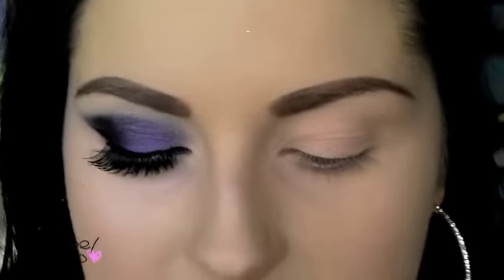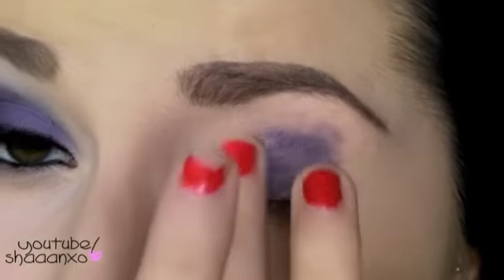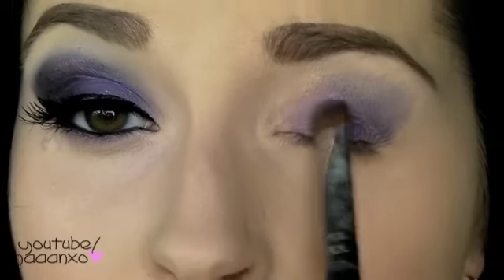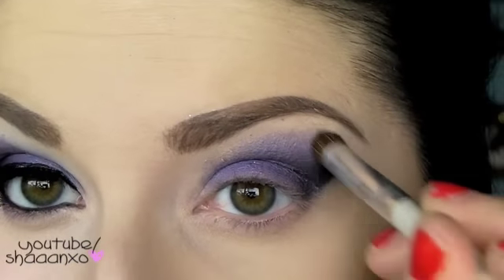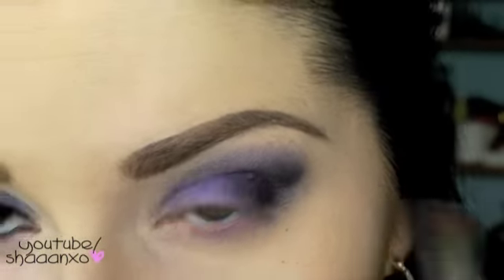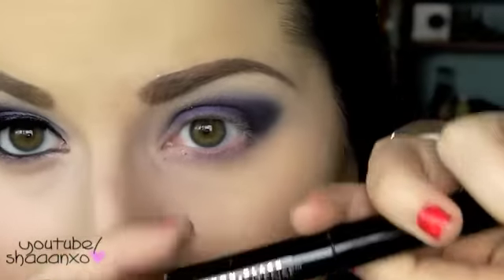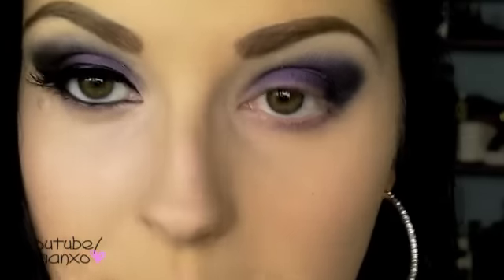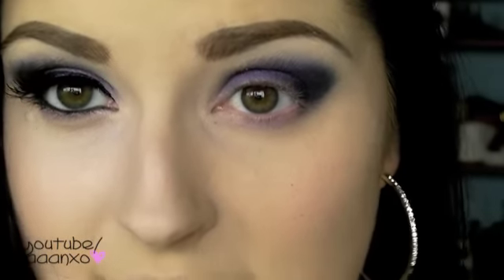Rihanna "Fly" Makeup ♡ Nicki Minaj & Rihanna - Fly (Official Music Video)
Reference photos, products used etc DOWN HERE :)

Products Used:
Revlon Colorstay Foundation in Sand Beige
Maybelline Age Rewind Concealer
ELF Brow Kit Medium
MAC MSF Natural in Medium
Purple Velvet Jumbo Eye Pencil
Wet n Wild Petal Pusher Palette
Wet n Wild Brule Eyeshadow
Loreal Linear Intense Liner
Maybelline Great Lash
Revlon Black Eyeliner
Dramatic Lashes Elf
Elf Innocence Blush
MAC Pink Swoon
Bourjois Bronzer
MAC Fleshpot
MAC Florabundance Lipgloss

(and nyx)

MUSIC sub to him! hes awesome :)

SIGMA BRUSHES: If you want to buy brushes, here is my link to the Sigma website - I have some reviews on these brushes and you'll see I use them in some of my tutorials

NYX COSMETICS: I often get asked where I buy my NYX cosmetics - I usually get them from this website (cherryculture). I choose the cheapest shipping option and my stuff is usually in New Zealand within 2 weeks. Its my favorite cheap makeup online shopping site.
or
for cheap NZ shipping and NYX products

Camera I use to record my videos: Sanyo Xacti VPC-GH1 Blue Camcorder